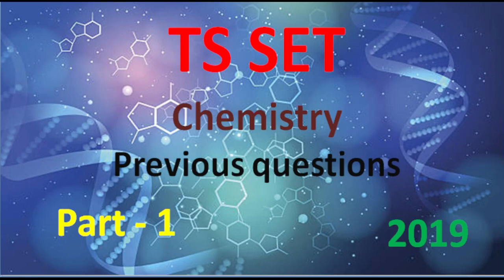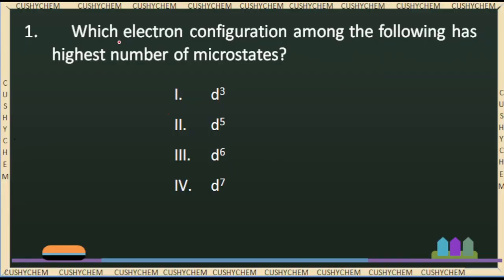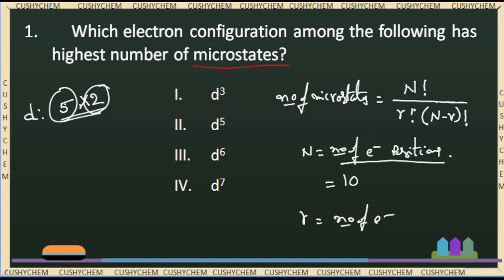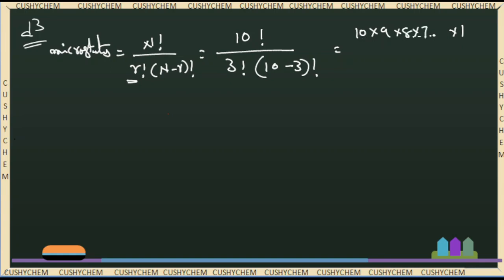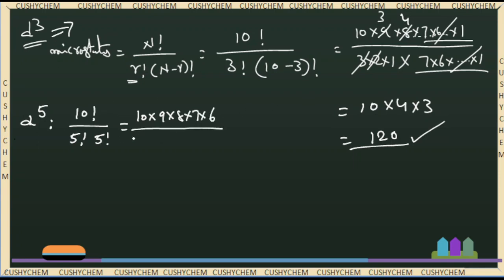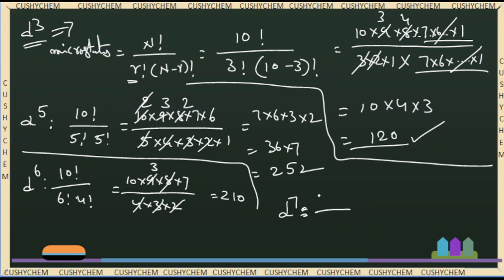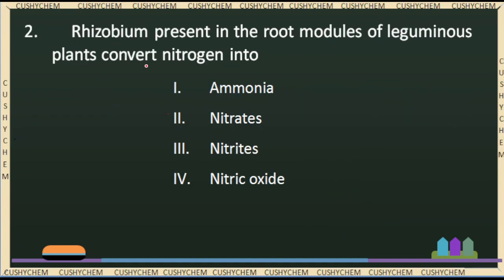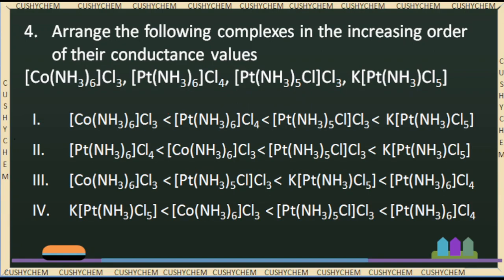TS SET -2019 answers with reasons part-1;; questions 1-4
In this video we are discussing about the PYQ of chemistry TS SET 2019.
Questions discussed::
1. Which electron configuration among the following has highest number of microstates?
2, Rhizobium present in the root modules of leguminous plants convert nitrogen into
3. Which one among the following known as Zeise’s salt?
4. Arrange the following complexes in the increasing order of their conductance values
[Co(NH3)6]Cl3, [Pt(NH3)6]Cl4, [Pt(NH3)5Cl]Cl3, K[Pt(NH3)Cl5]